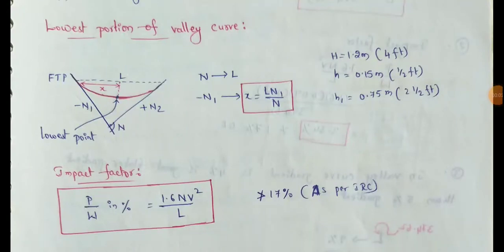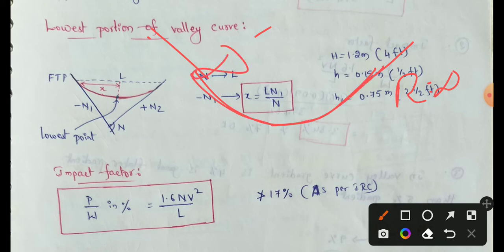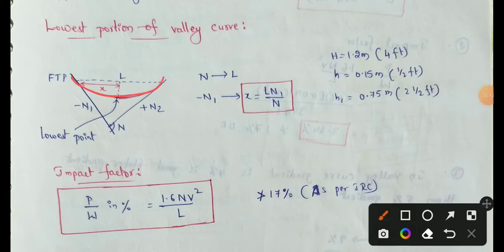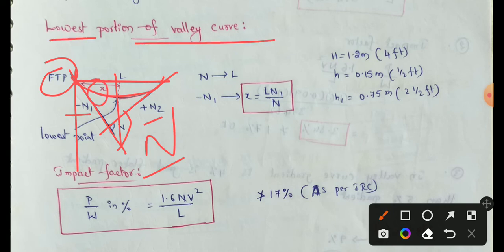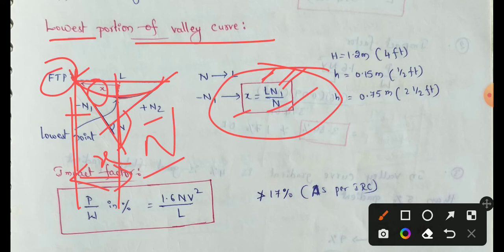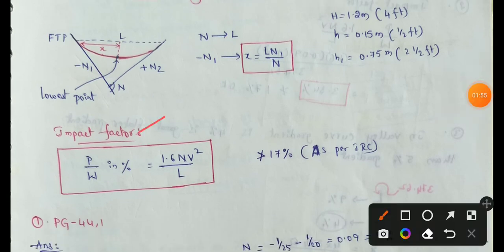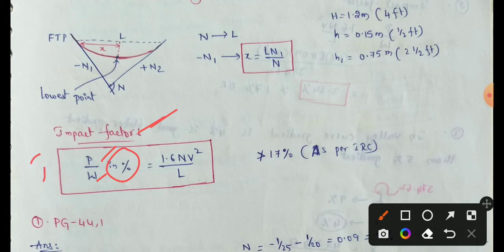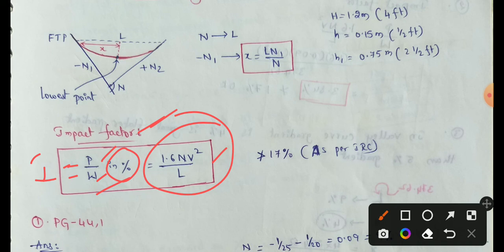Lowest portion of valley curve | Impact factor of valley curve